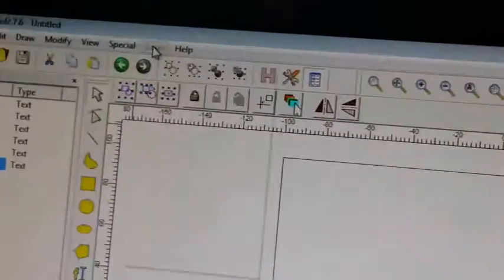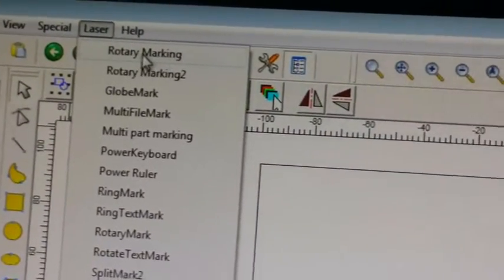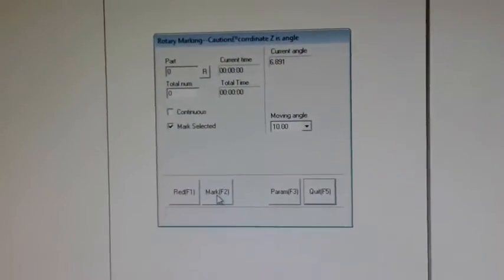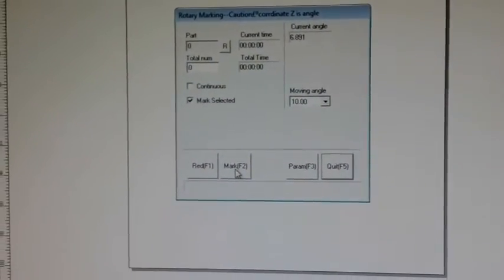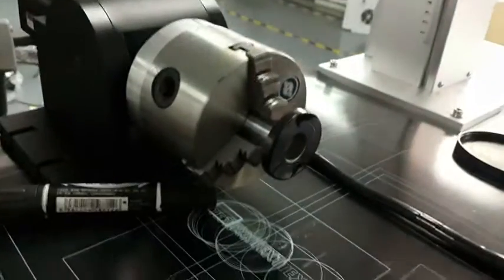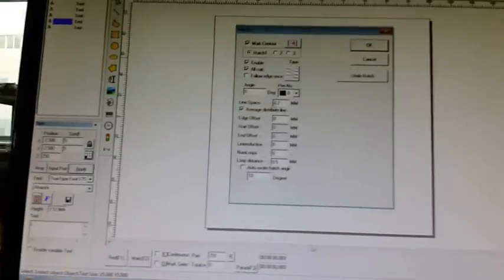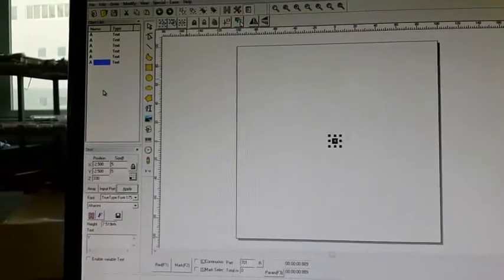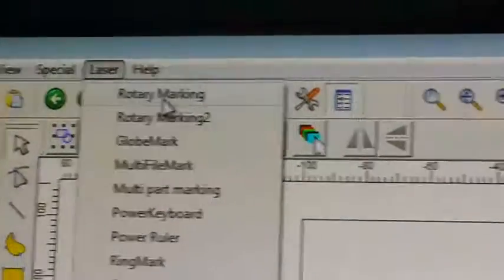different degree rotating laser marking, rotary attachment for fiber laser marking machine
Rounded workpiece fiber laser marking by different degree setting.

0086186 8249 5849, Skype: wwlaser005, and visit our company